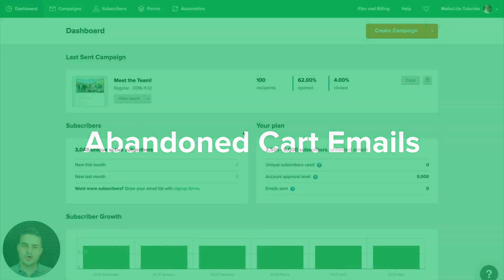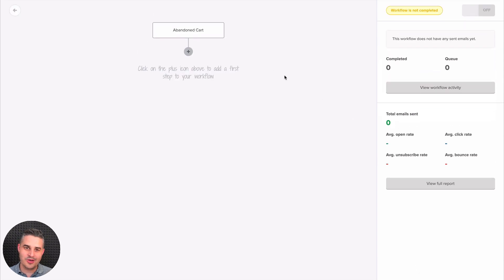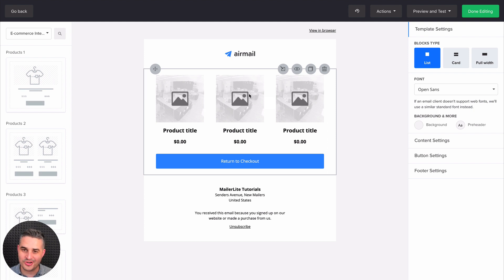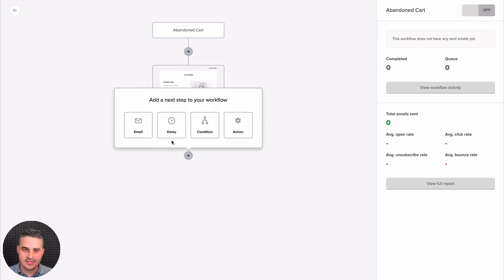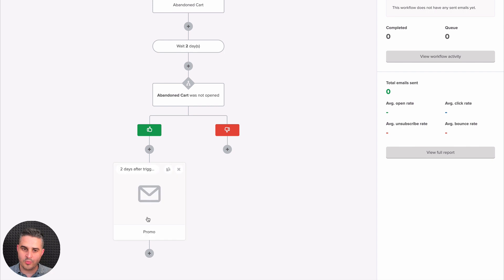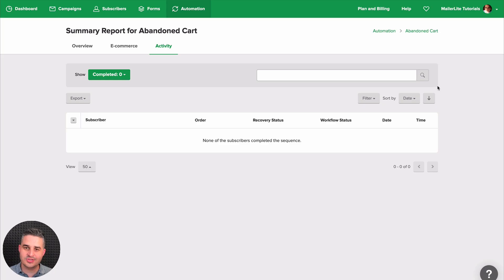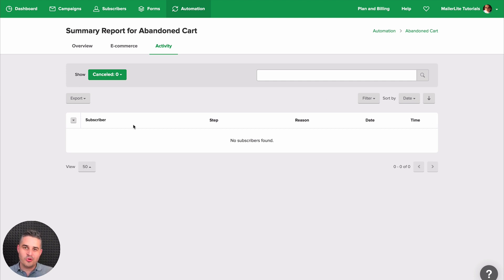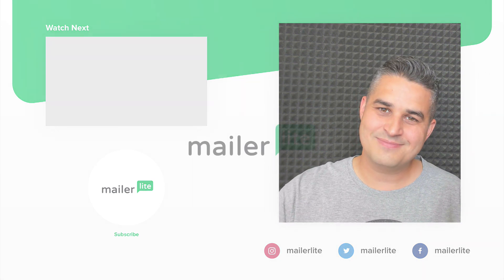Abandoned Cart Emails - MailerLite Classic tutorial